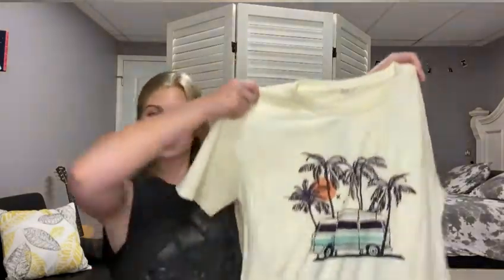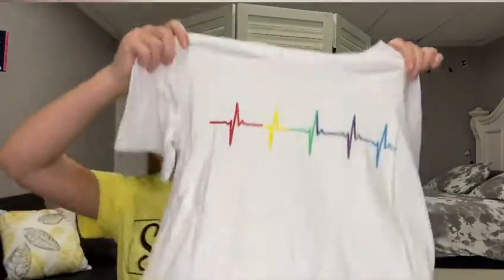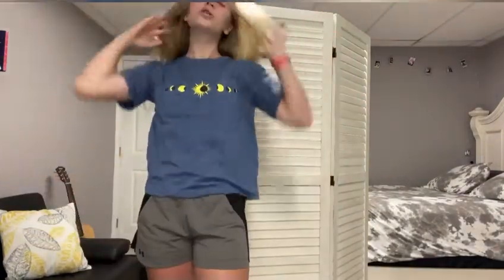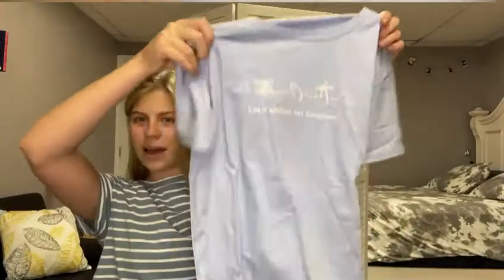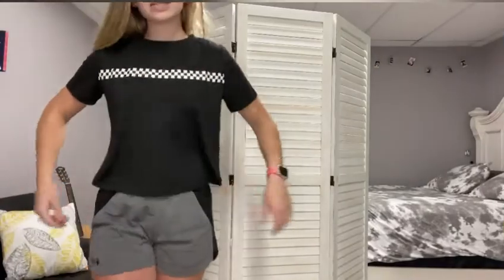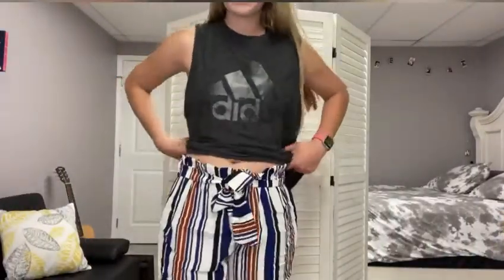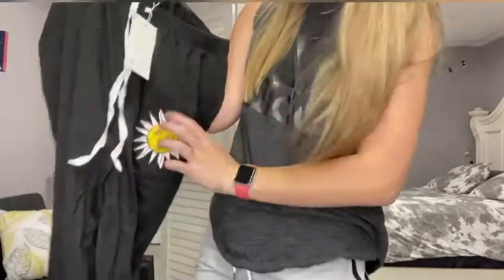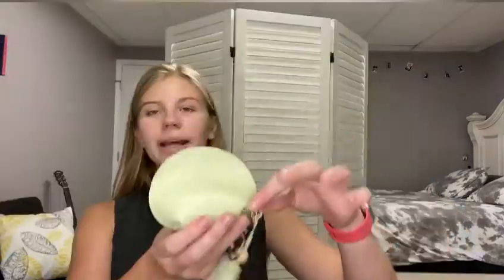ROMWE Clothing Haul!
VIDEO ABOUT

Hey guys!! In this video I will be doing a clothing haul! Sorry I haven’t been posting but I’m going to start doing it again. The next couple of weeks will be older video I film a while ago. Than you for watching

MUSIC USED
Intro & Outro music: One_Day

Musician: LiQWYD

CLOTHING NAMES
black high waisted sweat joggers
checkerboard black tee
sun graphic tee
turtle and slogan graphic tee
car & tree graphic tee
sun graphic joggers
knot front striped tee
letter embroidery dolphin shorts
graphic print tee
mountain print kangaroo pocket hoodie
checkerboard & sunflower black tee
letter graphic tee
striped self tie shorts
ROMWE logo pattern tassel detail coin bag

SOCIALS
•YouTube   Halle Bargen
•TIKTOK @hallebargen & @officalhallebargen

Be sure to tune in next Saturday for my next video! Please leave any comments or suggestions for future videos.